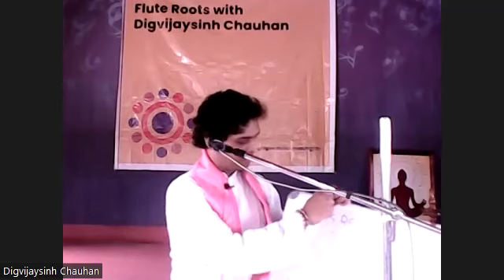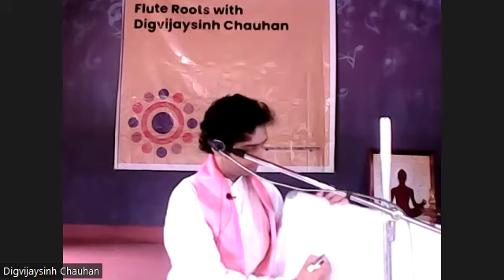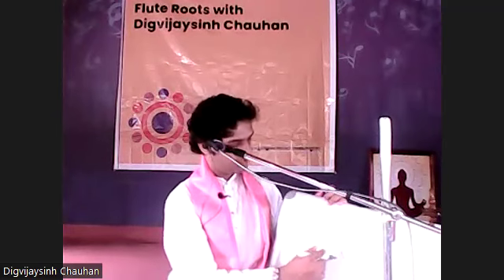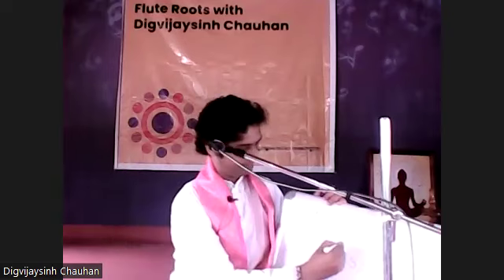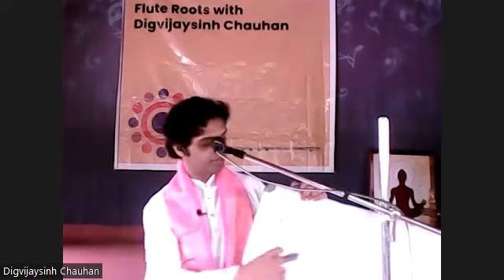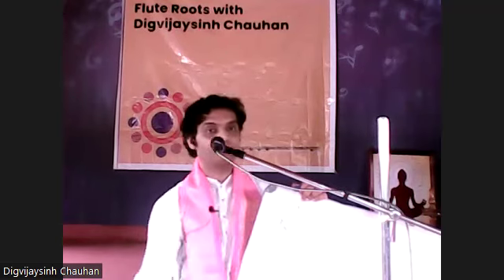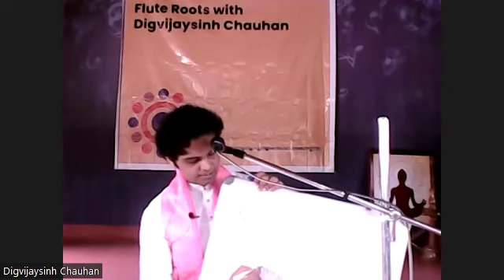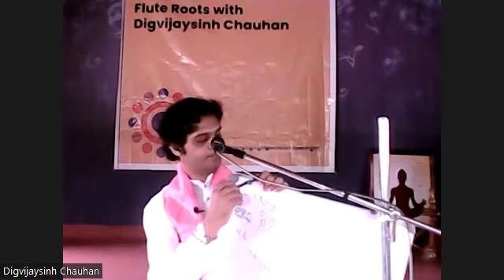(English) Kerala Flute Workshop-5 Slide (Meend Ghamak) practice with Tempo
FLUTE ROOTS with DIGVIJAYSINH CHAUHAN

Namaskar ji,

We are happy to share our musical knowledge and experience with you, especially on the bansuri (Indian Bamboo Flute).

We provide online Bansuri Sessions
in Individual / Group video calls t
o solve players’ queries and establish them as classical Bansuri players.